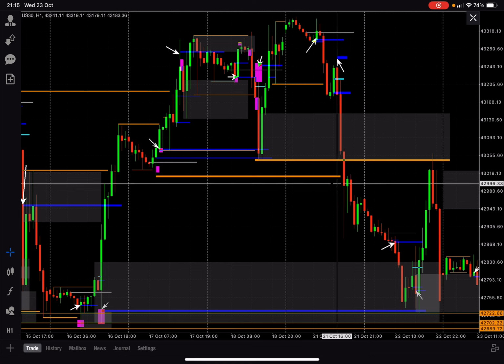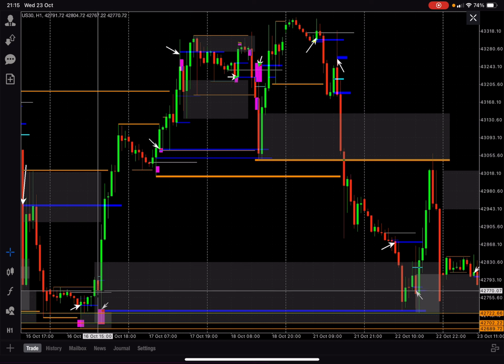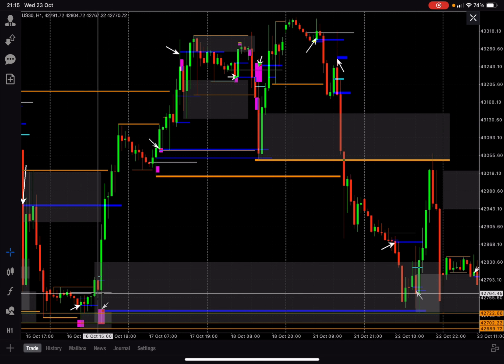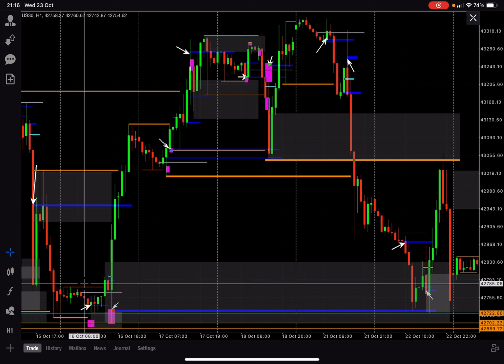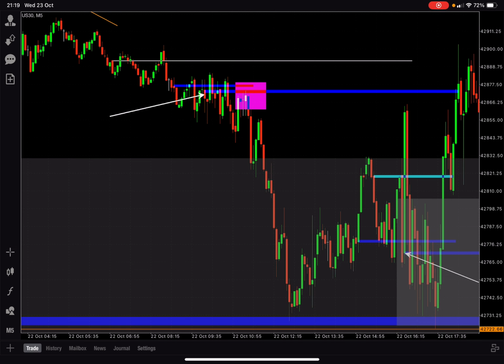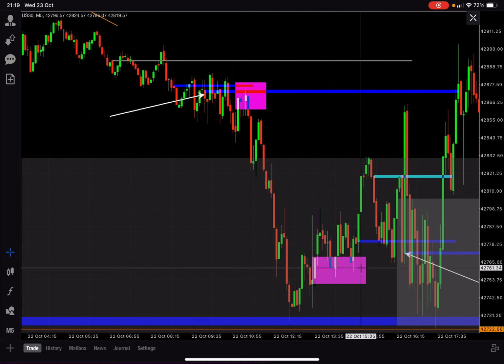22nd October 2024 Recapping US30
22nd October 2024 Recapping US30